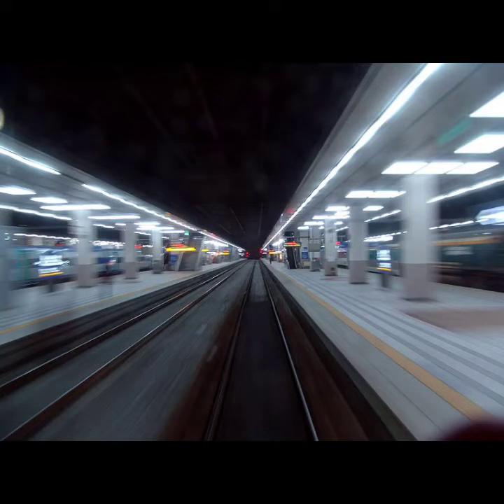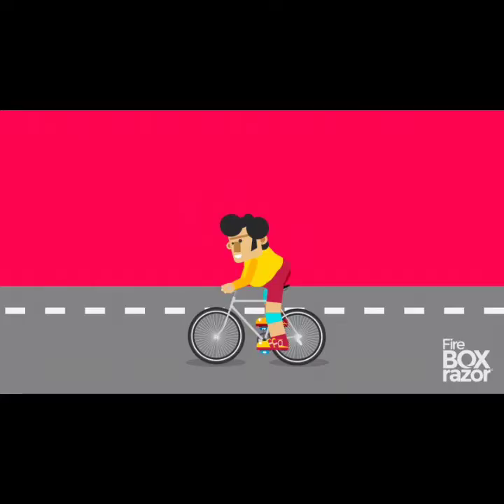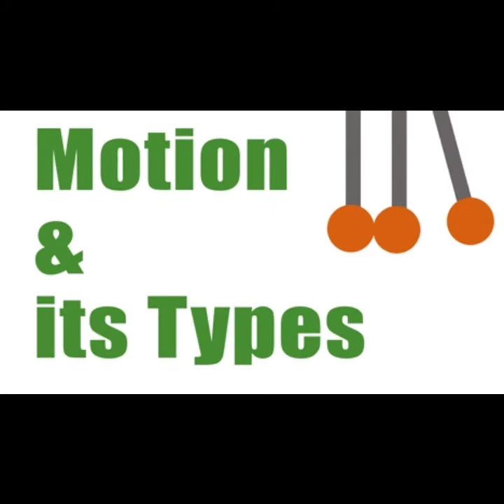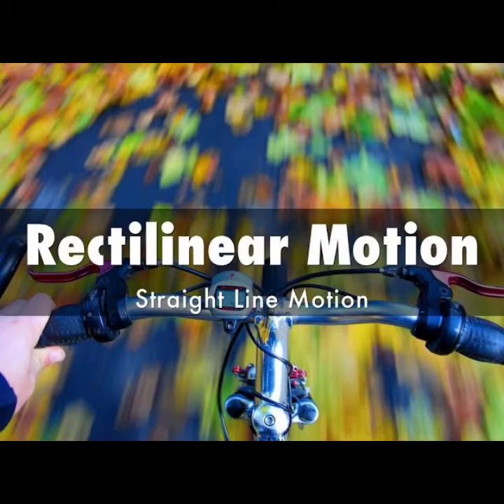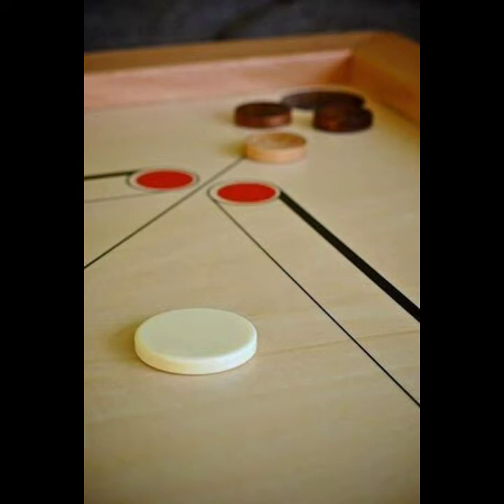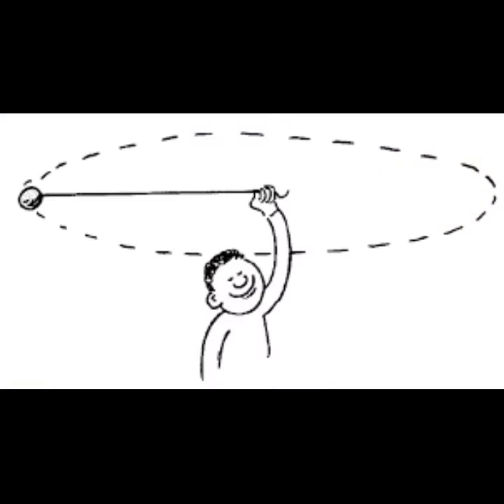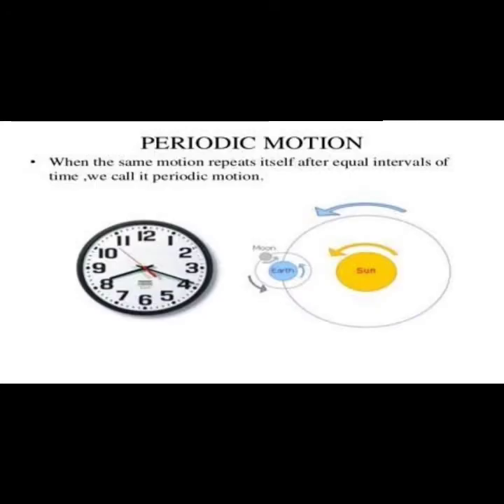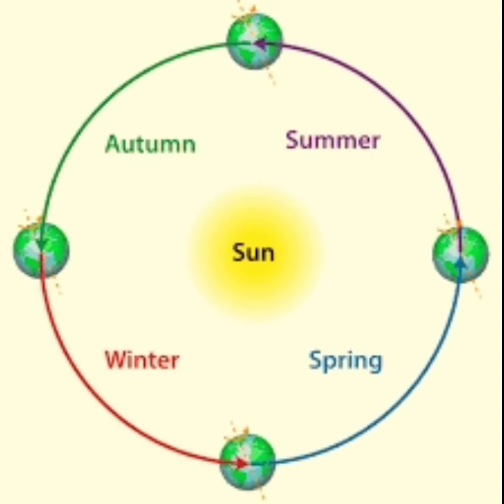Motion and measurement